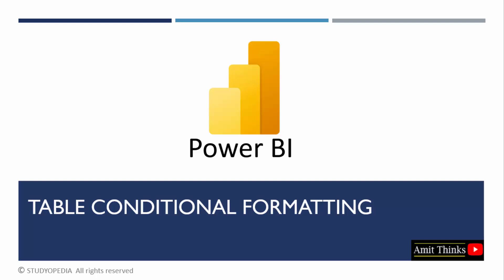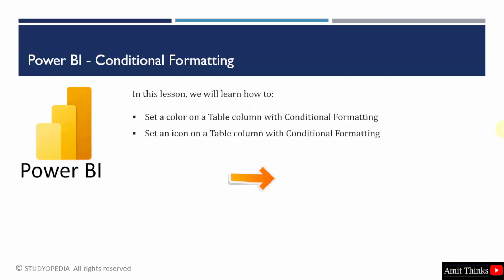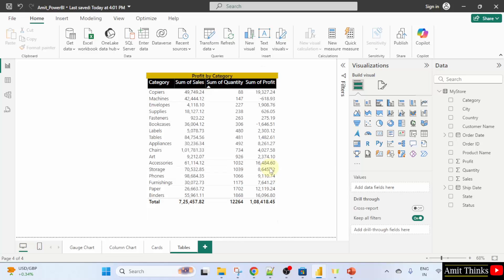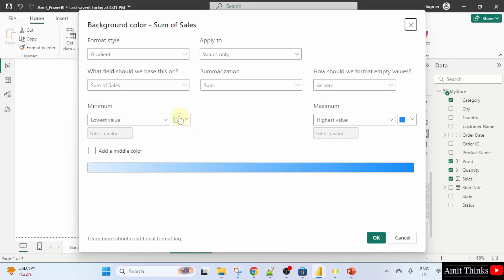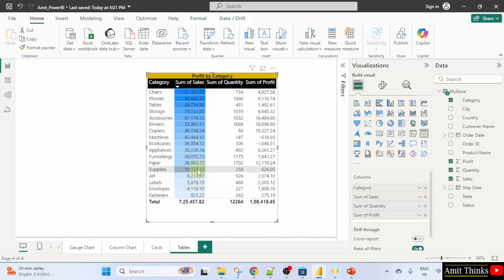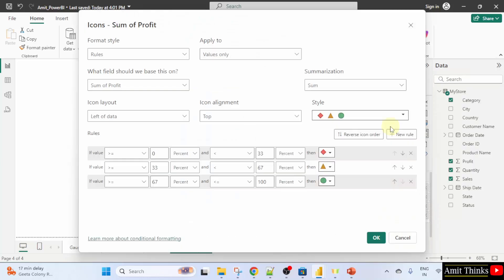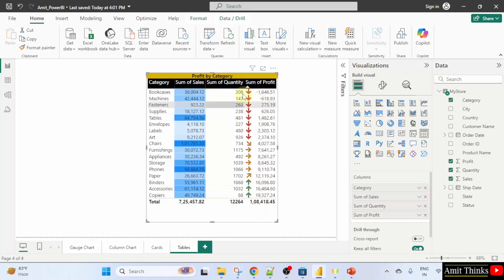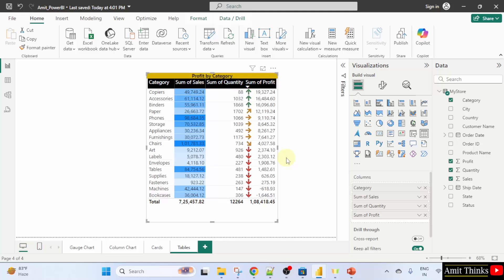How to Apply conditional table formatting in Power BI | Power BI Tutorial | Amit Thinks | 2025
Conditional formatting in Power BI is a feature that allows you to apply specific formatting to data visualizations based on the values or conditions of your data. In this lesson, we will:

Set a color on a Table column with Conditional Formatting
Set an icon on a Table column with Conditional Formatting